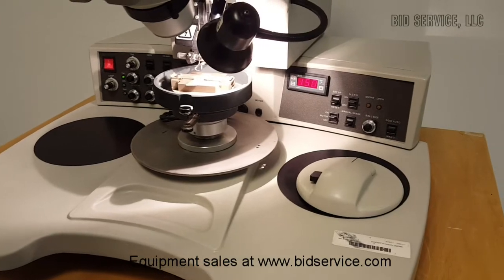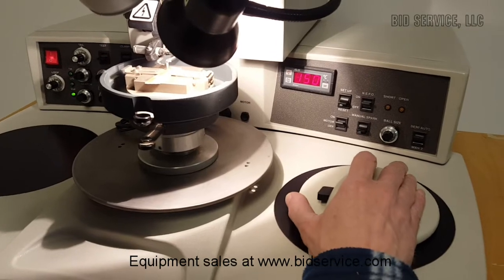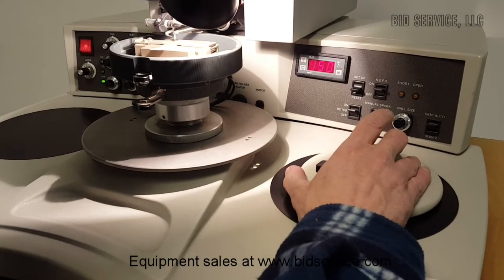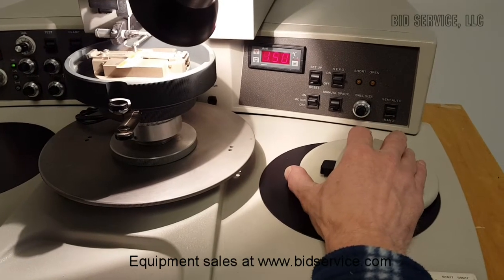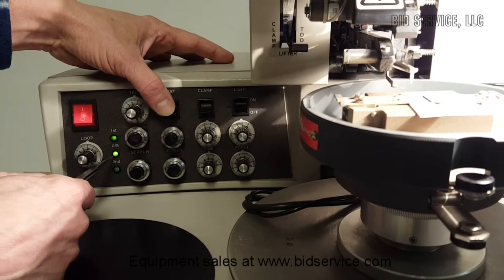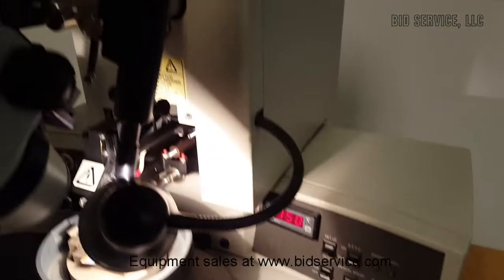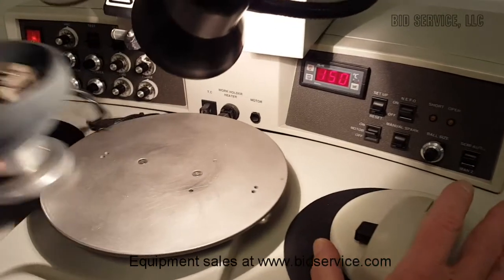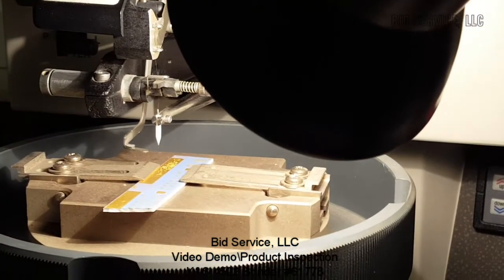K&S 4522 Bonder #61778